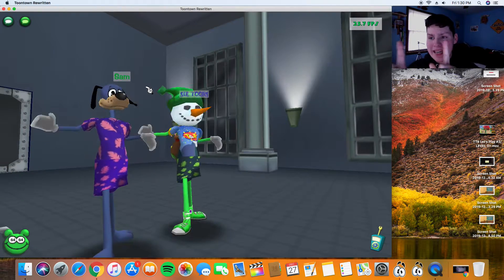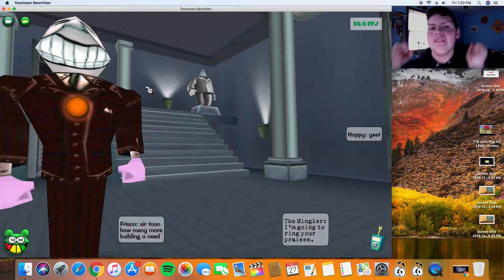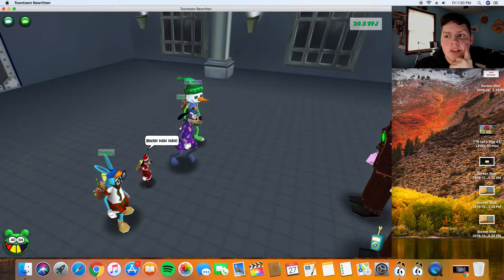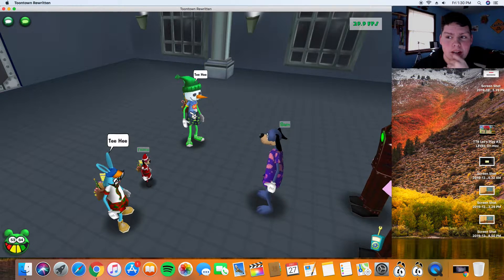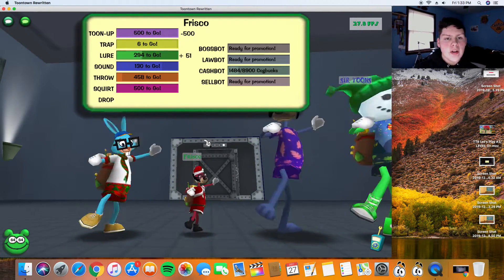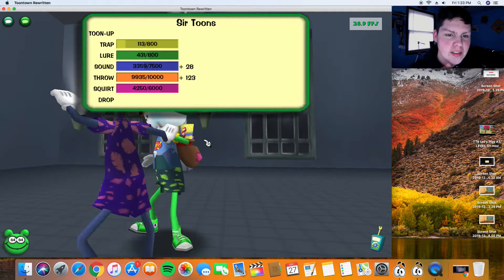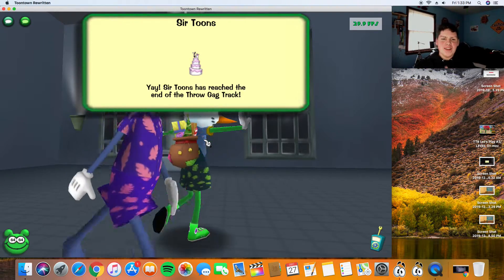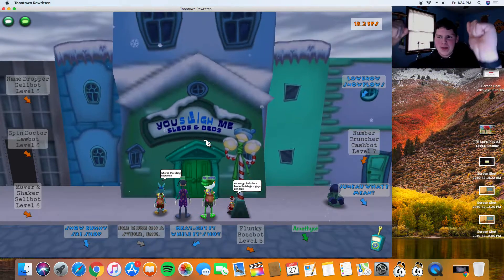SirToons Maxes Throw!!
"Tell Viewers About Your Video" litterly he maxed a gag track its not that big of a deal